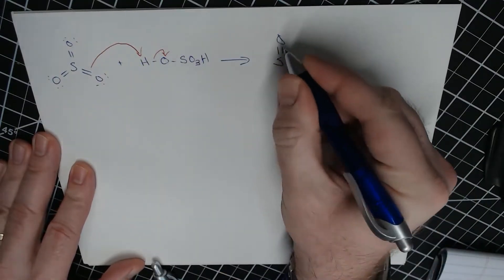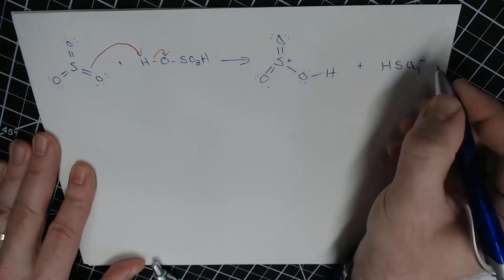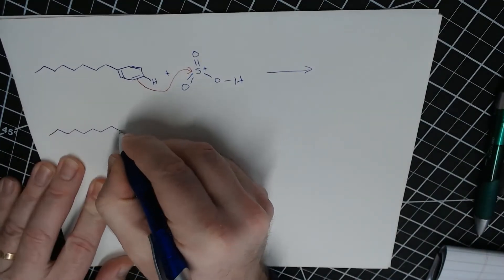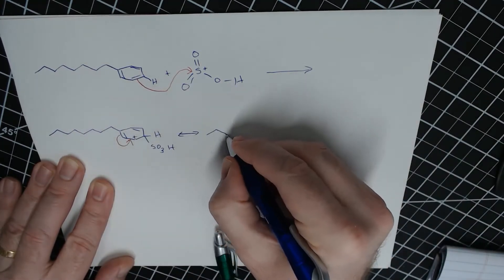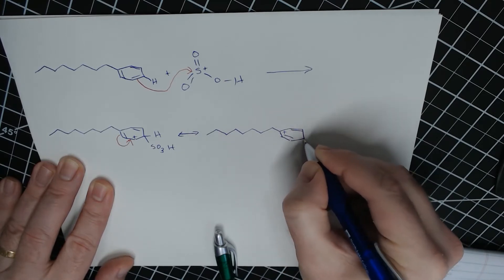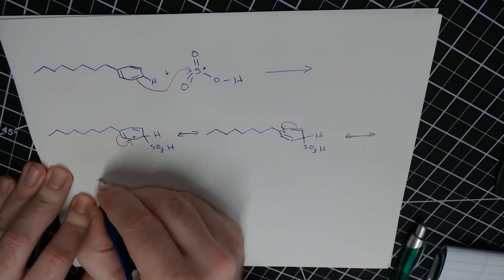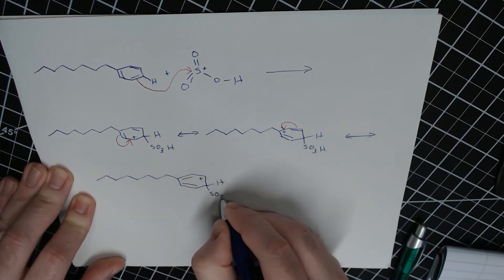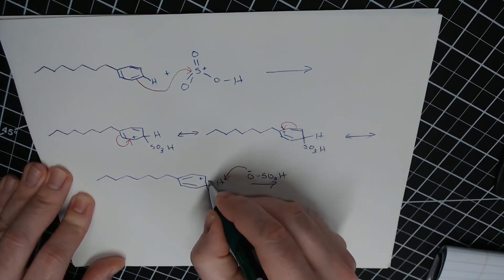Electrophilic Aromatic Substitution - Sulfonation (18.4)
This is the mechanism for the sulfonation (electrophilic aromatic substitution) of an aromatic compound.